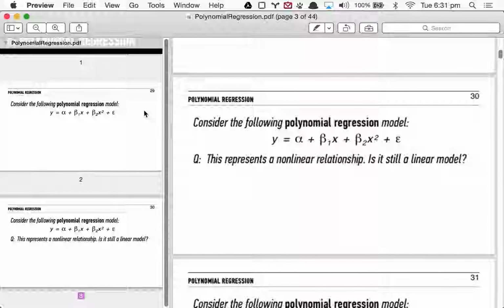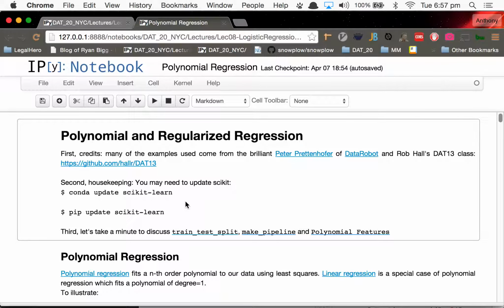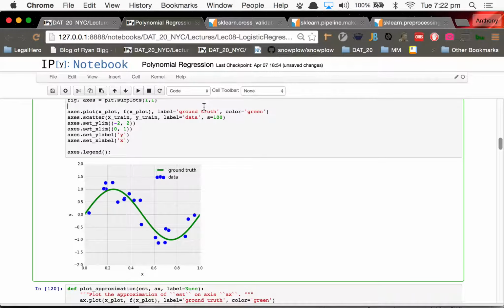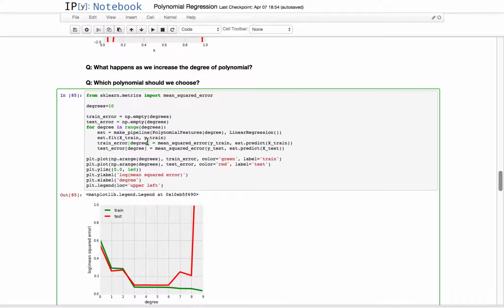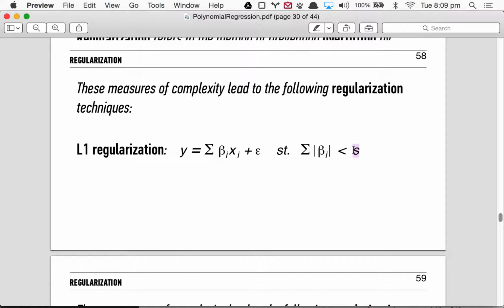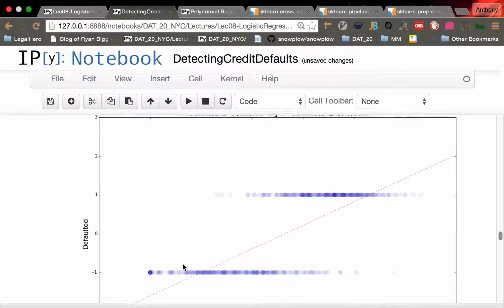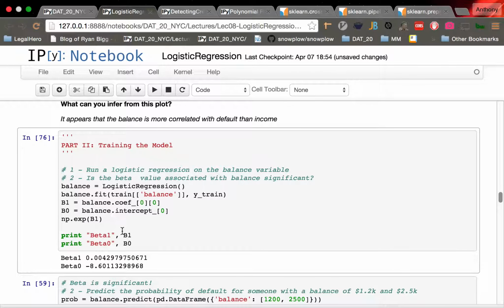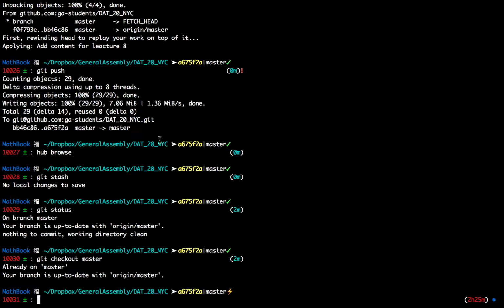Lecture 8: Polynomial and Logistic Regression